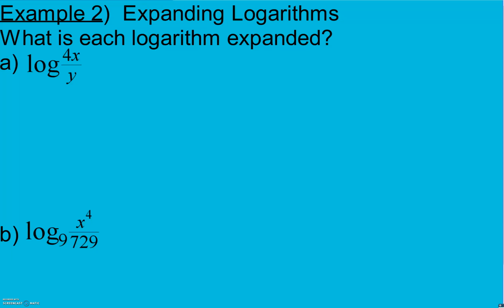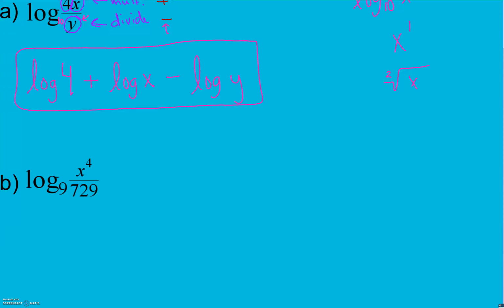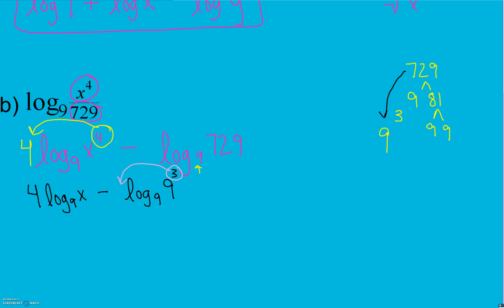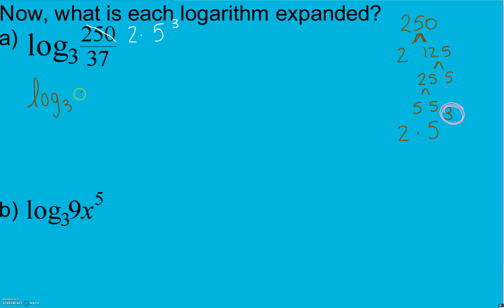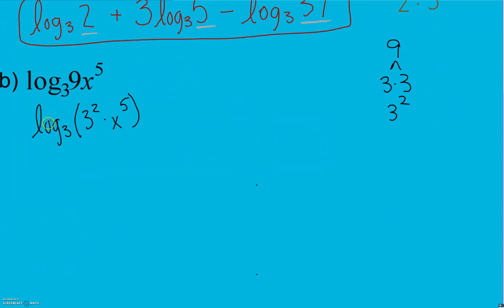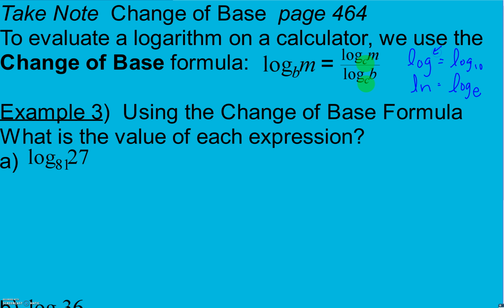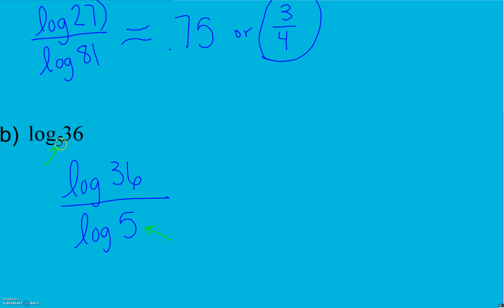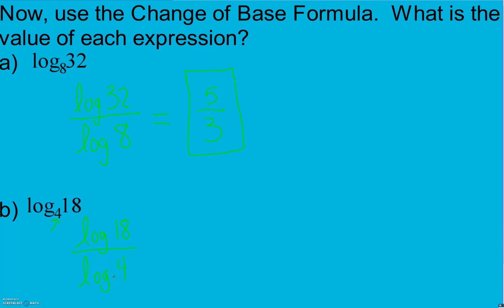Advanced Algebra Section 7.4 pt 2